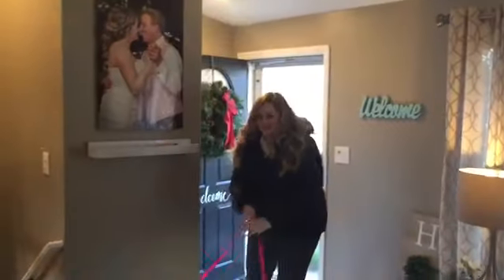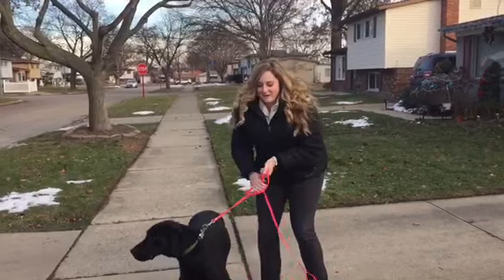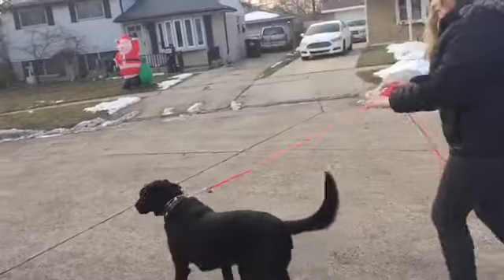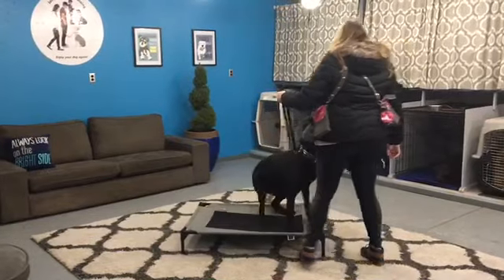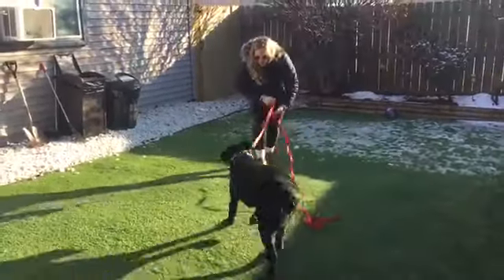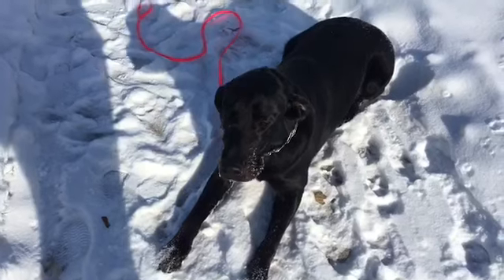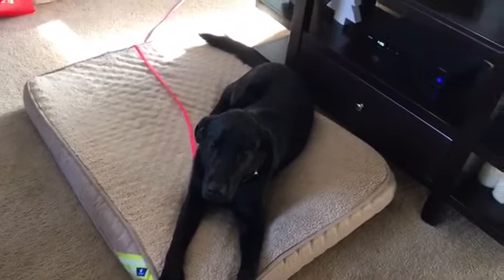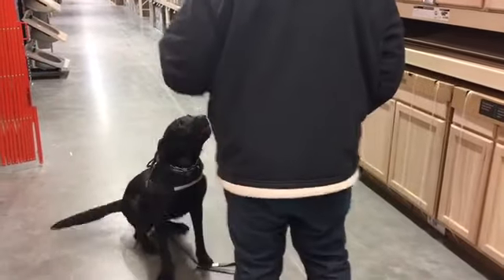CASE STUDY: Cooper a 1 year old Lab - Metro-Detroit Dog Training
Cooper is a 1 year old lab who was driving his owner nuts with his lack of obedience and manners. From counter surfing and pulling on leash to chewing inappropriate objects and making it into a game a keep away from his owner, Cooper’s list of naughty issues was long.

Cooper’s owner enrolled him in our 3 week board and train program and we got to work on his on and off leash obedience as well as his manners.

After 3 weeks with us Cooper now walks at a ‘heel’ both on and off leash, he follows commands the first time they are given, comes when called, and no more stealing objects and turning it into a game of catch me if you can. This guy has made some huge improvements in just a few short weeks and we couldn’t be more proud of him.

If your dog struggles with similar issues to Cooper then check out our training programs at

Enjoy Your Dog Again!